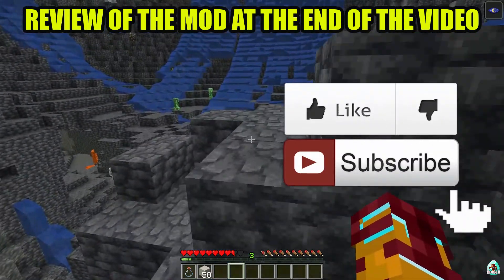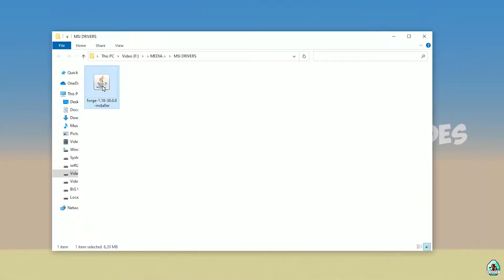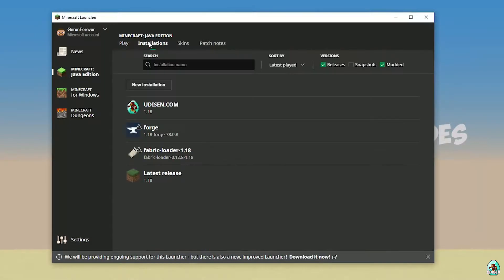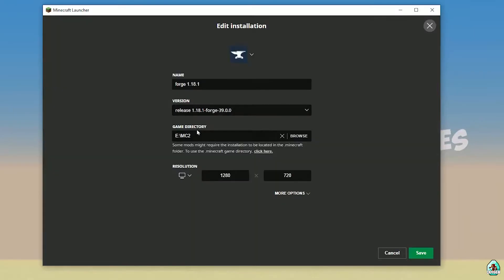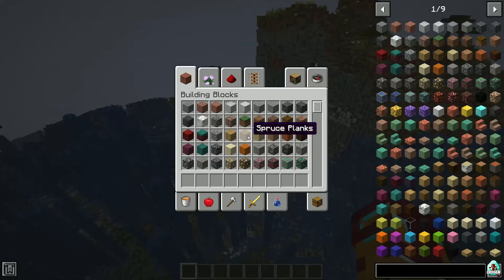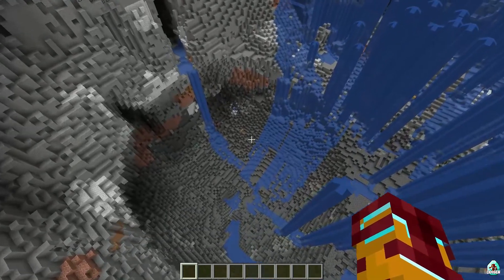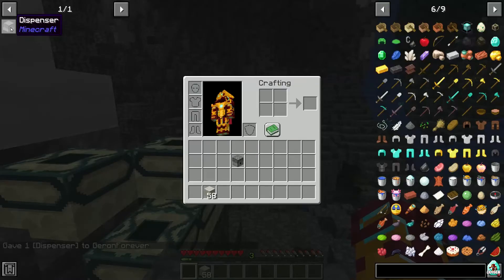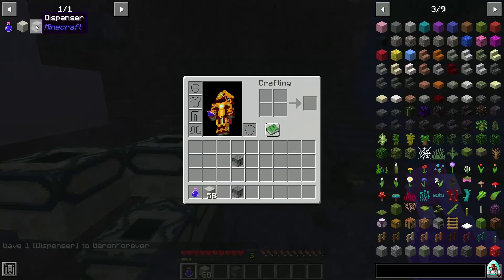NOT ENOUGH ITEMS 1.18.2 minecraft - how to download install NEI 1.18.2 (with Forge) (unofficial)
NOT ENOUGH ITEMS MOD 1.18.2 - watch how to install a NEI mod 1.18.2 with Forge or how to get JEI mod 1.18.2 for minecraft (with Forge on Windows) ► Mod from video

Timecodes:
00:00 begging likes
00:10 Install Forge
02:39 Install mod
03:26 Review